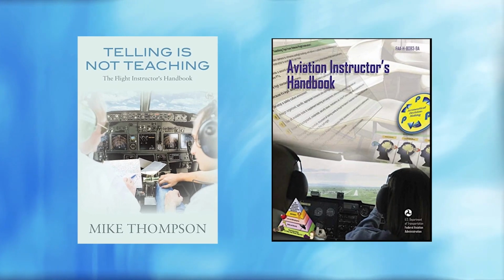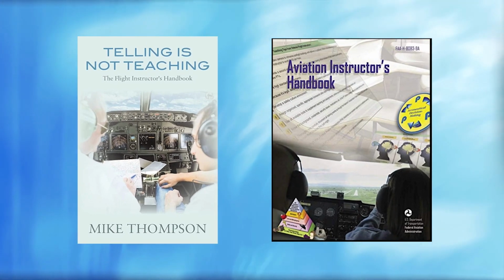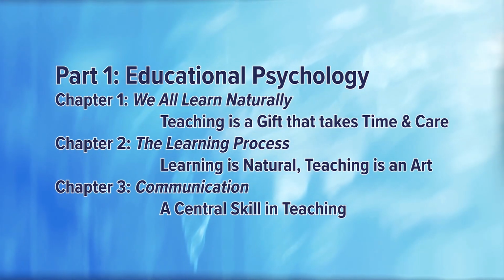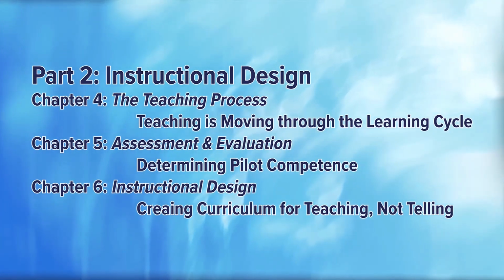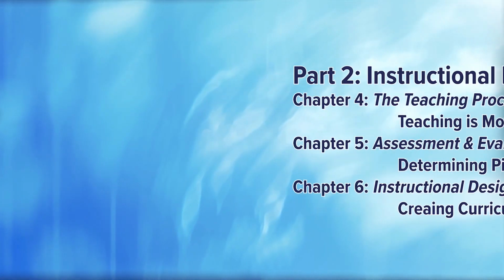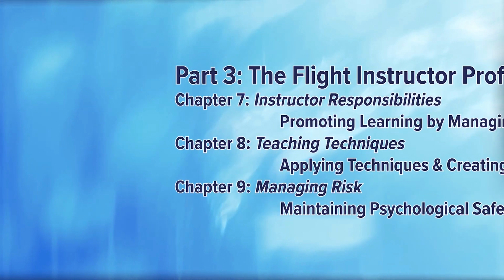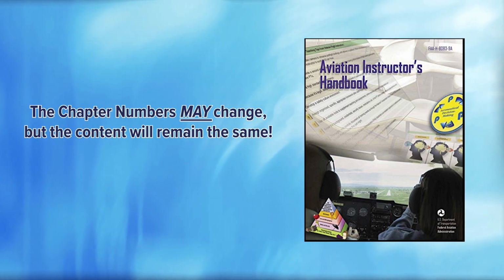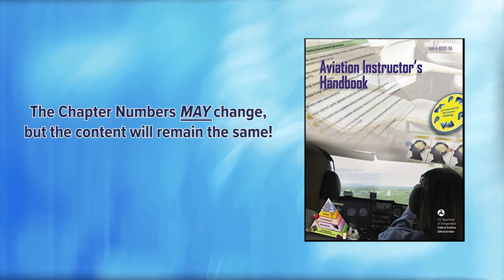Telling is NOT Teaching | Chapter 6, with Mike Thompson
Mike Thompson is the author of "Telling Is Not Teaching", which promotes the idea that the “new school” of teaching that embraces electronic technology cannot sacrifice the “old school” of human relationships because the human brain stills learns in largely the same way that it has for millennia.